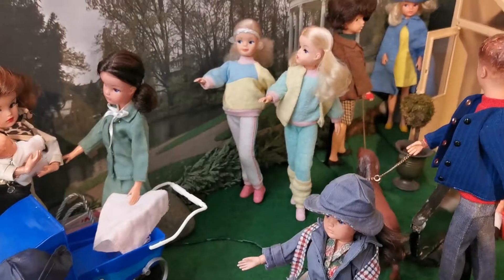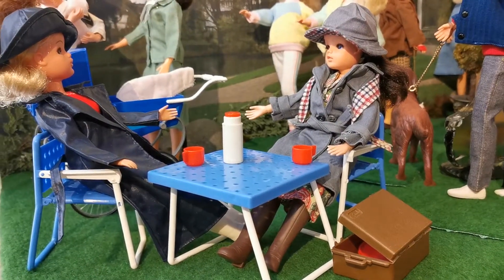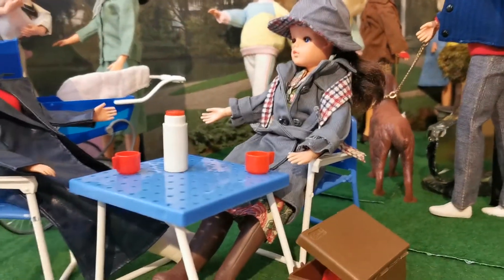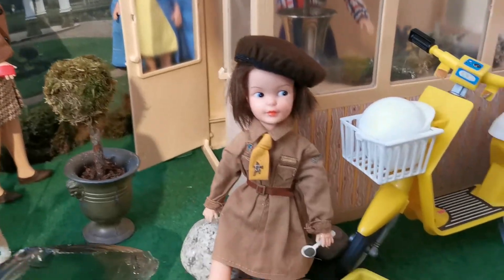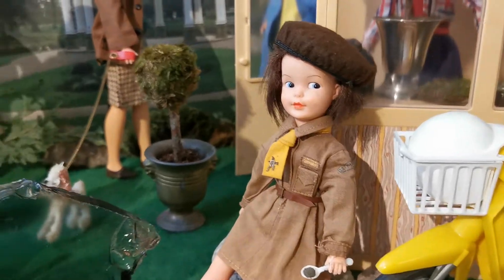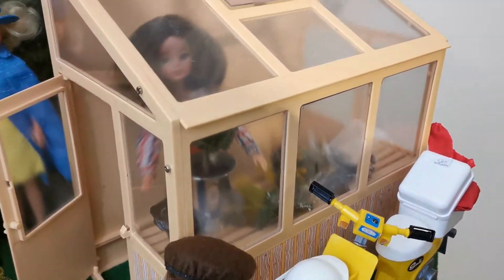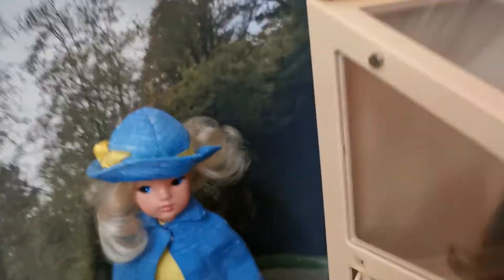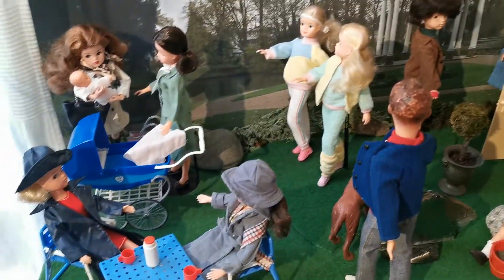Spring time at TLSM!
Snow outside, spring inside The Little Sindy Museum. Tag along and follow me taking a look at Sindy, Paul and Patch in the park enjoying the spring!

The scenery contains of:
Pedigree Sindy April Showers (44313), 1978.
Pedigree Sindy April Showers (44361), 1982.
Pedigree Sindy Folding table and chairs from the Camping Adventure set (44770), 1984.
Kid Kreations, Sindy Collectors Range, Shopping Look, 2020.
Pedigree Sindy Walk in the Park (44510), 1982.
Pedigree Sindy High Energy (43084), 1985.
Pedigree Sindy (43160), 1986.
Pedigree Paul in Casuals (13MPS) and Jacket (Ref 13M53), 1965.
Pedigree Sindy (12GSS) in Country Walk (Ref 12S08), 1963.
Pedigree Patch Brownie (9P06), 1967.
Pedigree Sindy the Greenhouse from the Country Garden set (44389), 1981.
Pedigree Sindy Mix n Match (44231), 1975.
Pedigree Sindy Motorcycle (44384), 1982.
Pedigree Sindy Autumn Days (44301), 1977. (But now we call it Spring Days ;)  )